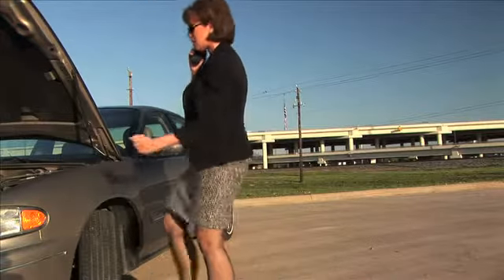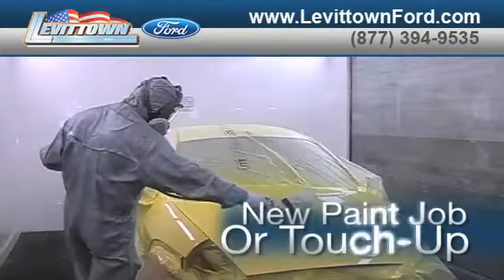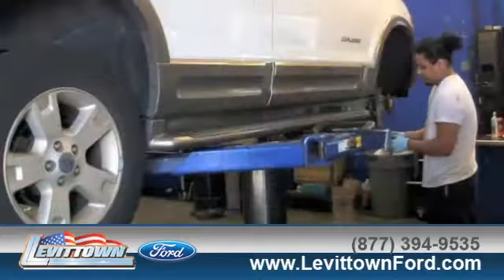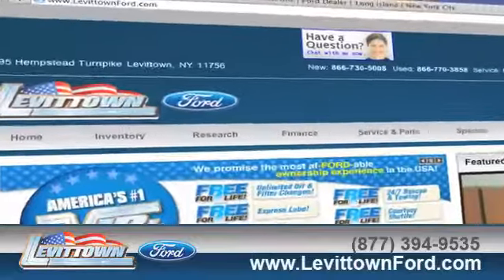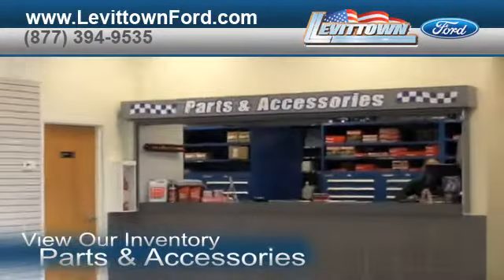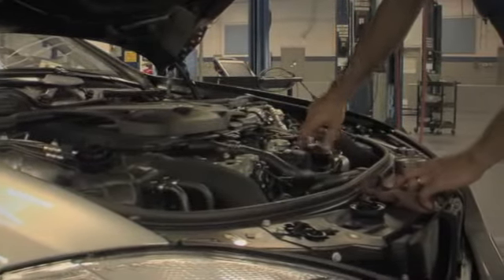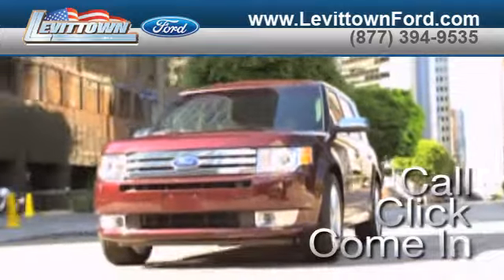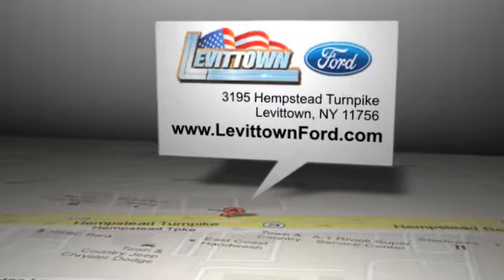Ford Auto Towing Levittown, NY 11756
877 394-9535 Levittown Ford, located in Levittown, NY near Hicksville, NY, not only has a great sales department but we have an amazing auto repair shop. Levittown Ford has the expertise you need whether you need fuel system cleaning or work done on your brakes. For a service shop near the Levittown, NY or East Meadow, NY area come to Levittown Ford.